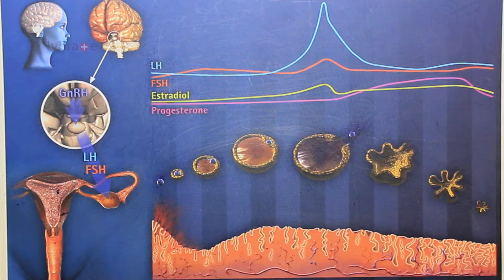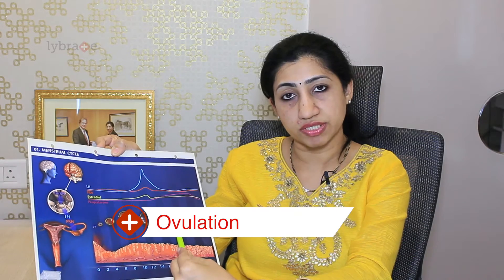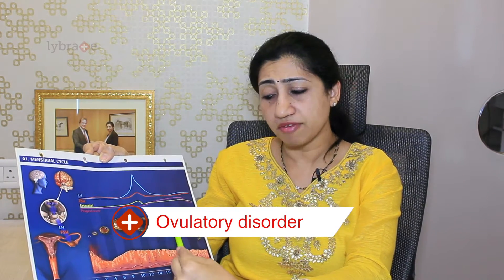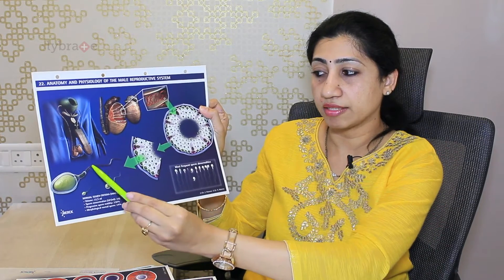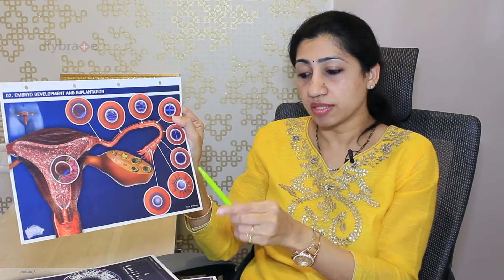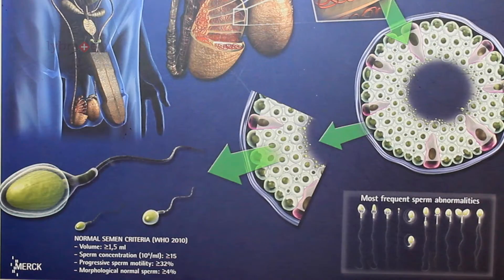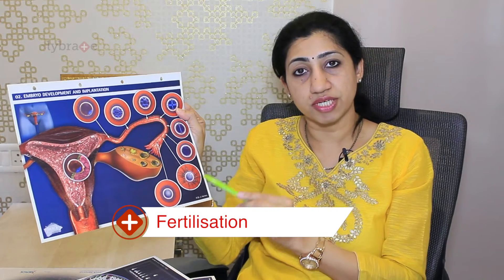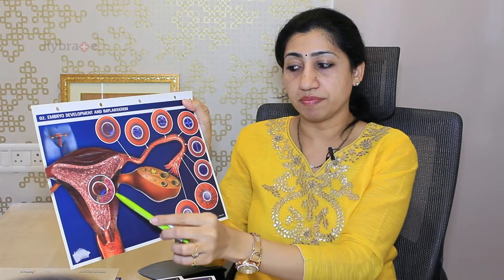Lybrate | Dr Vandana Hegde Talks About Fertility